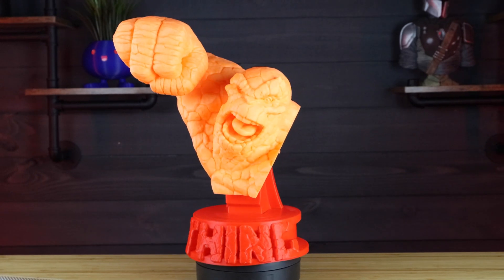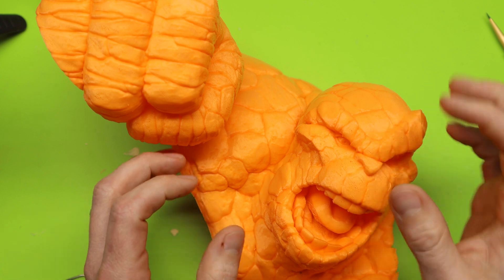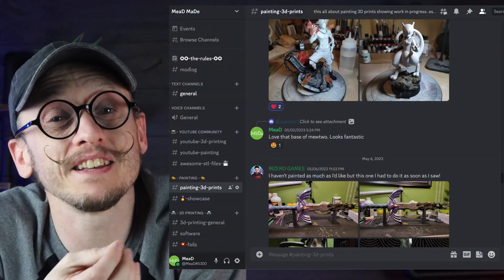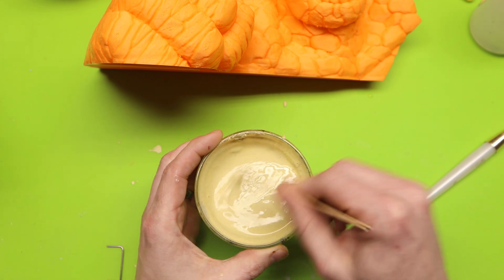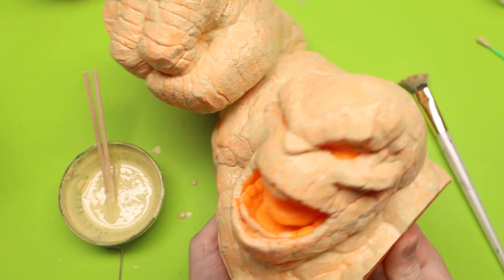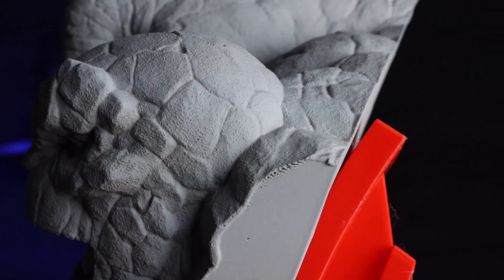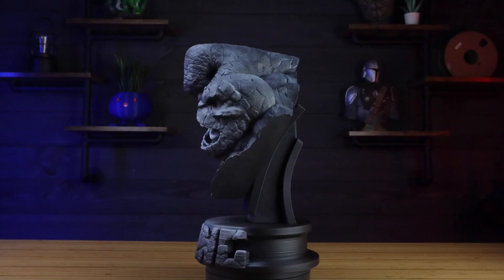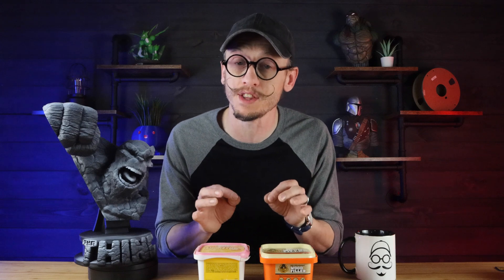Saving a Failed 3D Print from the Trash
3D Printing Disaster Turned Amazing Save! Watch as I rescue a failed 3D print with an under extrusion issues. In this incredible journey, I discover a unique solution to salvage the print using watered-down wood filler putty. With careful precision, I brush on a thin layer of the mixture, filling in the gaps and restoring the print to its former glory.

Supplies
Gorilla Wood Filler
Smooth Wood Filler
2 in 1 Filler Sandable Primer
Coffee Stir Sticks

00:00 - Intro
00:21 - Fails Happen
01:27 - Seeing the Fail
02:15 - What you need
03:12 - THANK YOU!
03:51 - Getting Started
05:06 - Painting the Putty
06:34 - Filler Primer
07:05 - Results
07:40 - Prime it Black
08:20 - FInal Results
08:42 - Don't Forget This